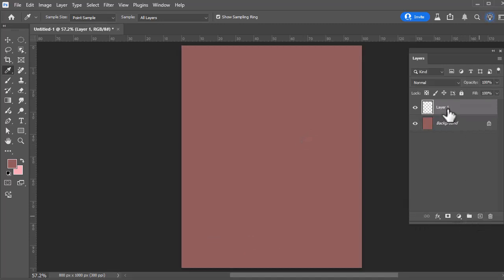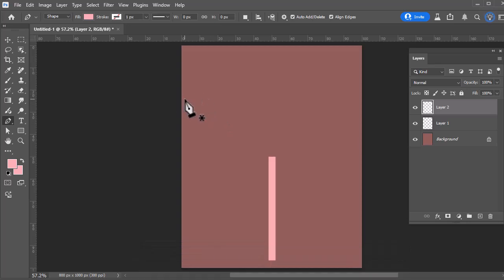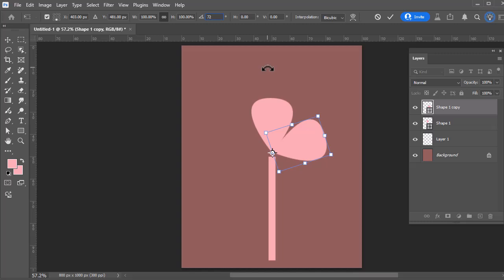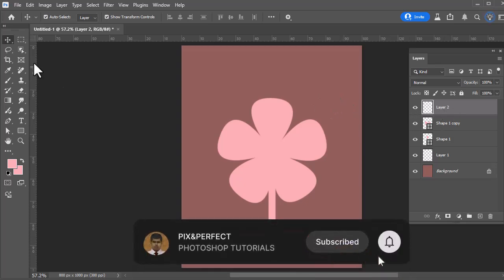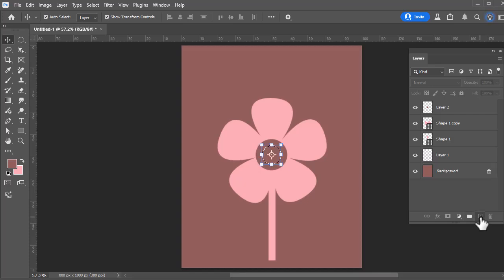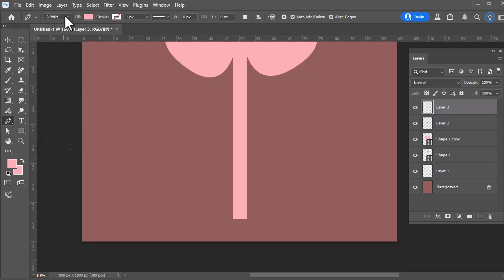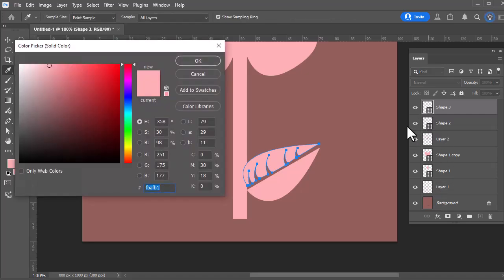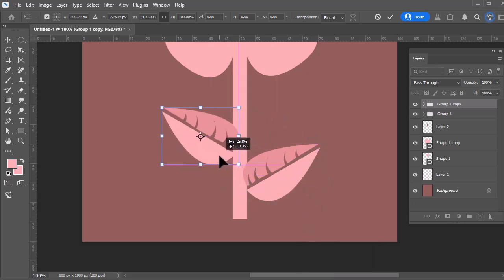CREATE VECTOR SHAPE FLOWER IN PHOTOSHOP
Learn the easiest way to create vector shapes in Photoshop!  Whether you are a beginner or just want to improve your design skills, this step-by-step tutorial will help you understand how to work with vector tools, shapes, and paths in Photoshop 2025. Perfect for logo design, graphic design, and creative projects.

 In this video, you will learn:
 How to create vector shapes in Photoshop
 Easy tips for beginners
 Useful Photoshop tricks to save time